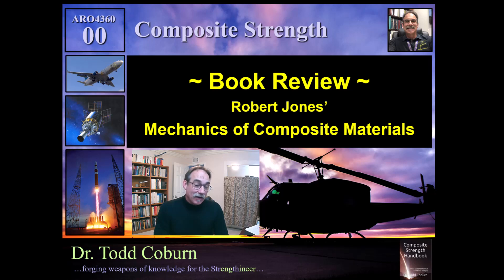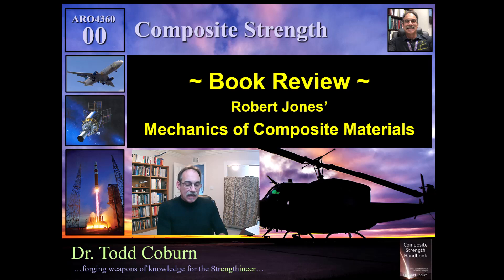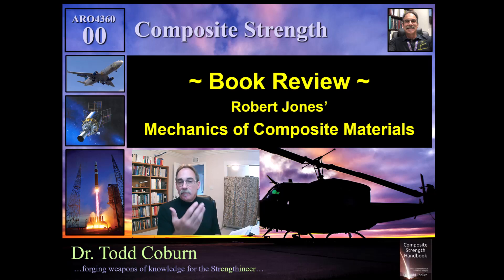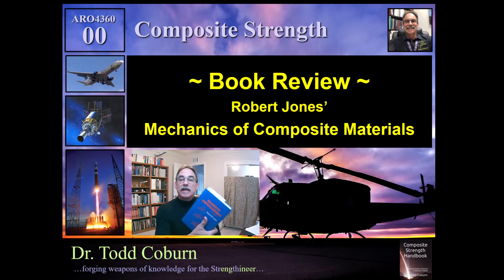Book Review: Robert Jones' Mechanics of Composite Materials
This video provides a brief overview of Robert Jones' "Mechanics of Composite Materials".

Recorded by: Dr. Todd Coburn